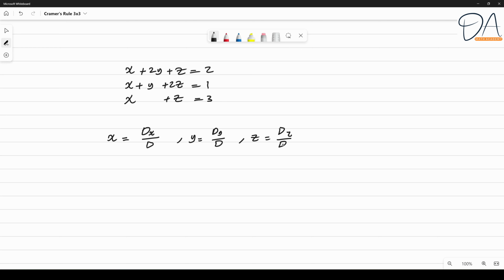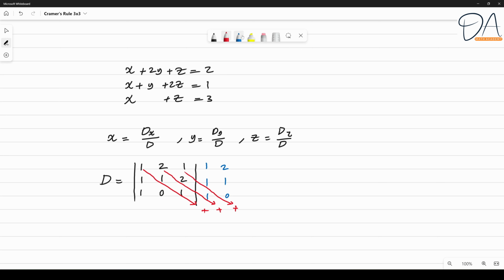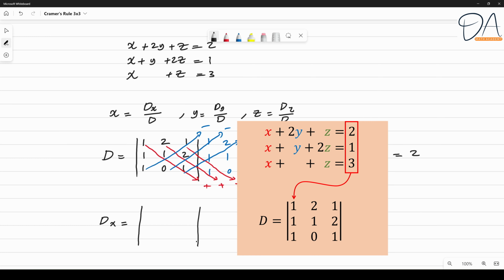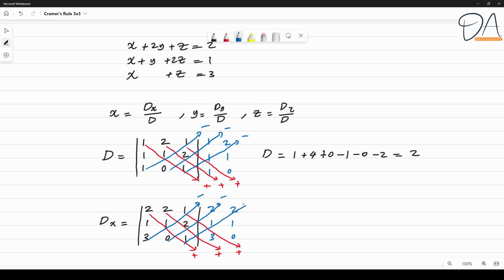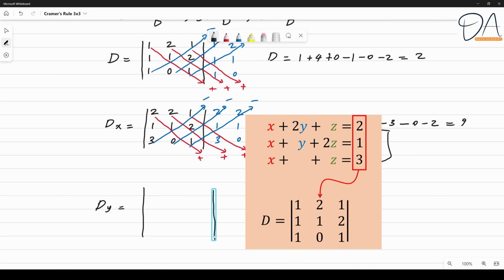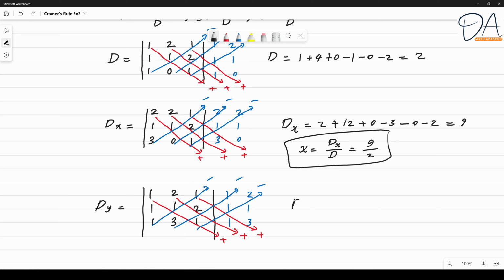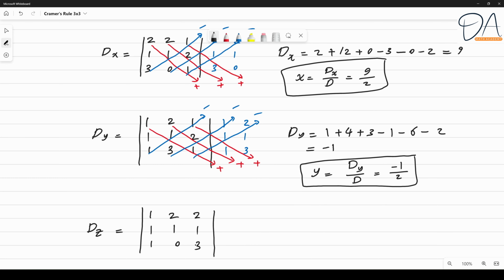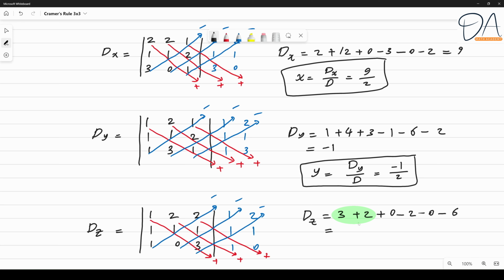Cramer's Rule: 3x3 Linear System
This video describes how to use Cramer’s rule to solve a linear system with three variables. Cramer’s rule express the solution of the system using determinants. Consider the following system:
a*x+b*y+c*z=d
e*x+f*y+g*z=h
i*x+j*y+k*z=L

The solution of the system would be:
x=Dx/D   , y=Dy/D, and z=Dz/D

Video contents:
00:00 Intro
00:20 Cramer’s Rule Example
01:32 Computing determinant D
03:25 Computing determinant Dx and x
05:24 Computing determinant Dy and y
07:15 Computing determinant Dz and z